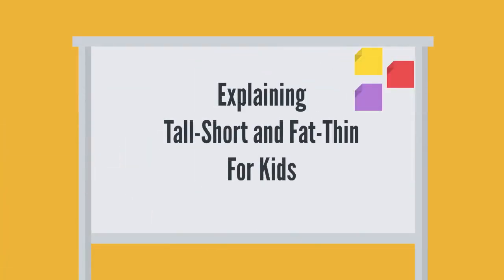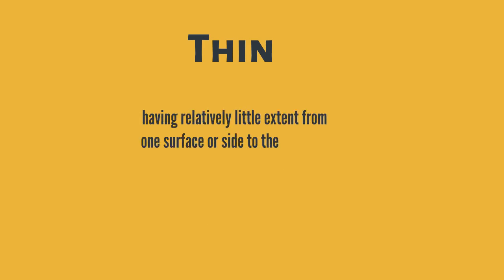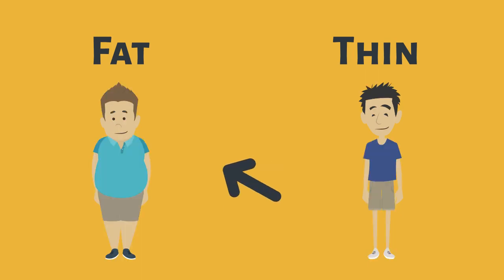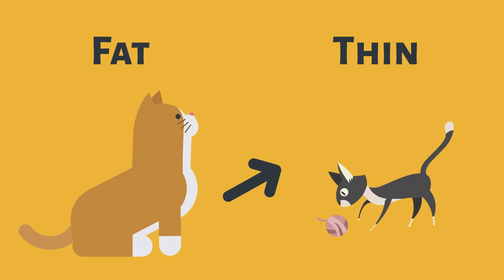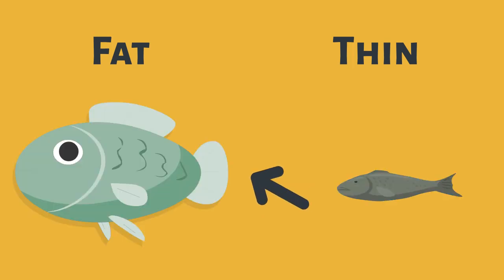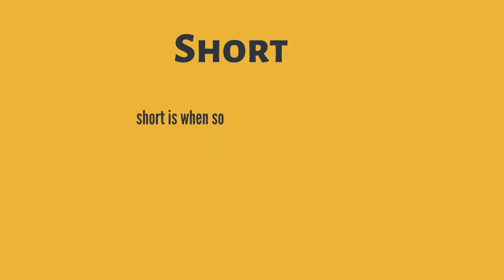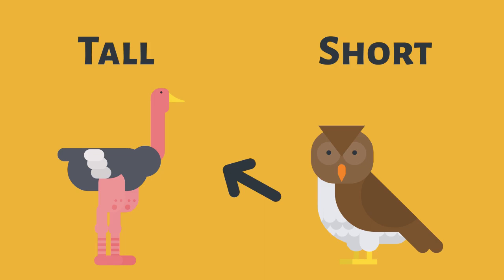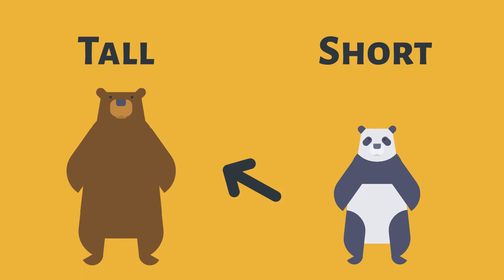Explaining Tall-Short and Fat-Thin For Kids By ECDHUB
Explaining Tall-Short and Fat-Thin For Kids By ECDHUB is like taking an exciting journey through the land of sizes and shapes! Have you ever wondered why some people are taller while others are shorter? Well, Explaining Tall-Short and Fat-Thin For Kids helps us understand that it's all about how our bodies are made. Just like how we come in different colors and have different hairstyles, our bodies can also be tall or short. And guess what? That's perfectly okay! ECDHUB, with its colorful and fun animations, makes learning about these differences super cool.

Explaining Tall-Short and Fat-Thin For Kids shows that being tall or short doesn't determine how awesome you are; it's the heart and kindness that truly matter. Plus, it introduces us to the world of fat and thin. It explains that some people may have more fat on their bodies, while others might be thinner. But here's the secret – it's all part of being unique and beautiful in our own way! With Explaining Tall-Short and Fat-Thin For Kids, we can celebrate our differences and learn that everyone is special, no matter their size or shape. So, let's dive into this amazing adventure with ECDHUB and embrace the awesomeness of being ourselves!